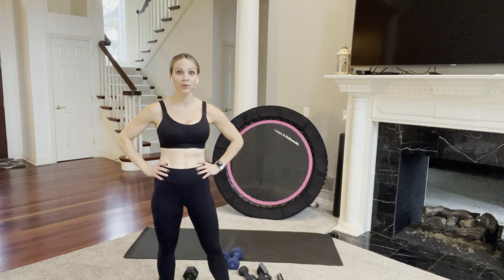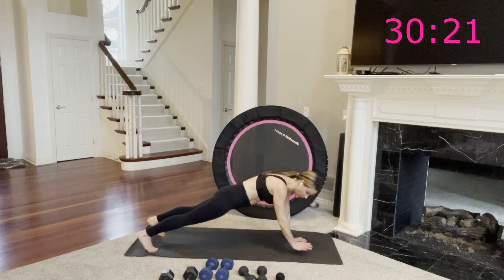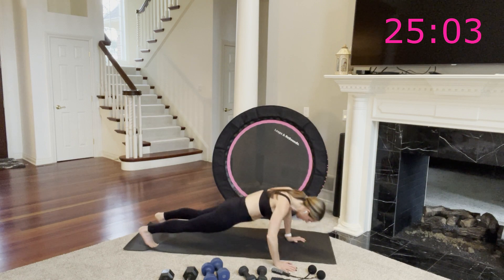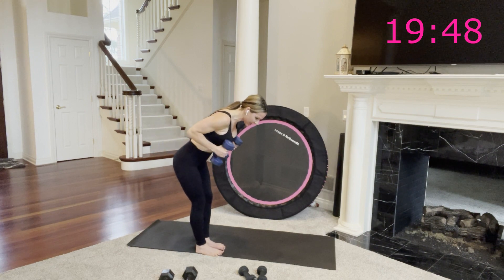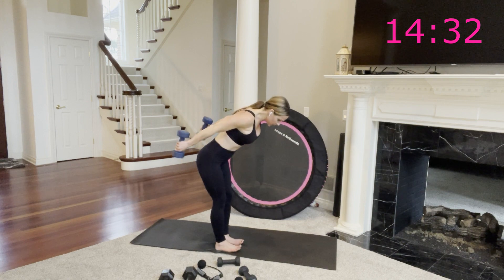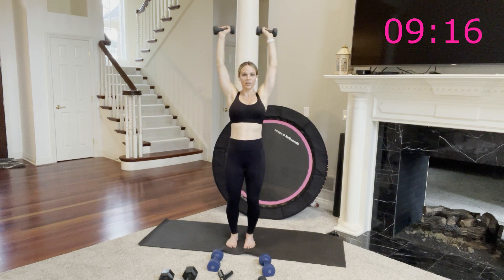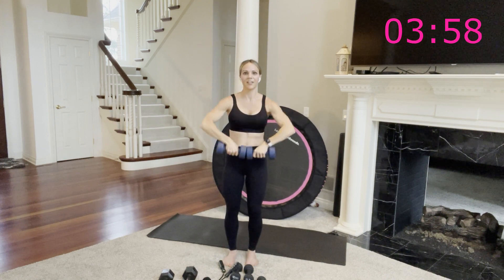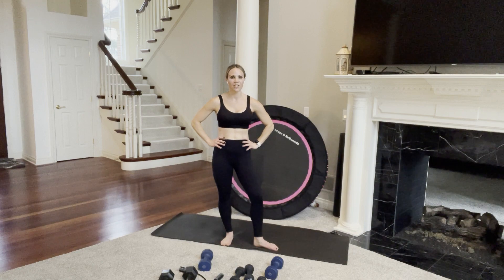30 Min UPPER BODY WORKOUT with Dumbbells | At Home Circuit Style Upper Body Strength Workout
Today's video is an upper body workout with cardio bursts using dumbbells and an optional rope less jump rope. You will achieve strong arms and challenge your endurance. This is a circuit style workout and it goes by quick, yet achieves great results.

This is a great way to build strength in your upper body. Muscle speeds up your metabolism, so make sure to add in resistance training.

The workout consists of 3 circuits. We will complete each circuit 2 times through without rest, then rest for 1 minute and continue on to the next circuit. No worries I will be right there with you throughout the whole workout.

All you need is a set or two of dumbbells and an optional jump rope. I am using 5-15 pound dumbbell and a rope less jump rope. Form is most important so don't be afraid to drop down in weight. Plus an optional jump rope or rope less jump rope.

Recommended Optional Equipment:

Jump Rope or Ropeless Jump Rope

XOXO
Renee